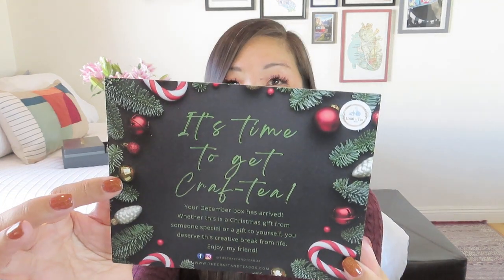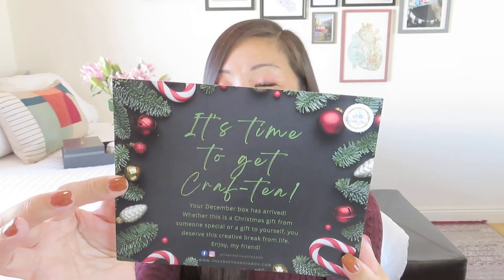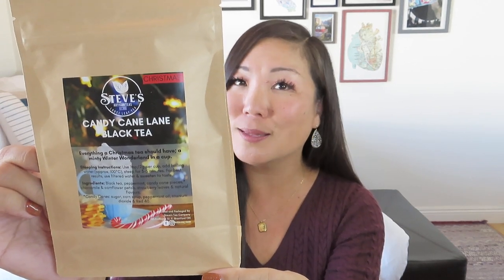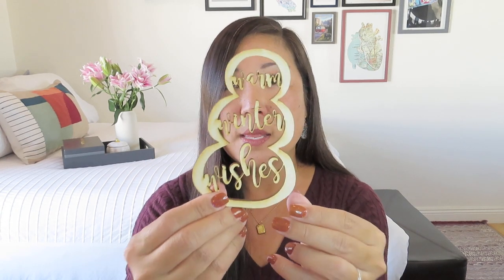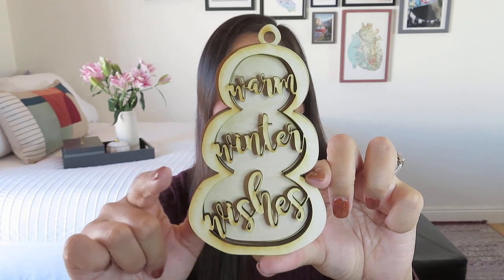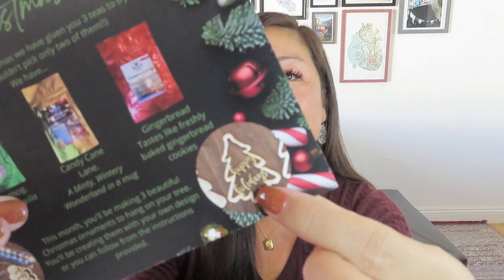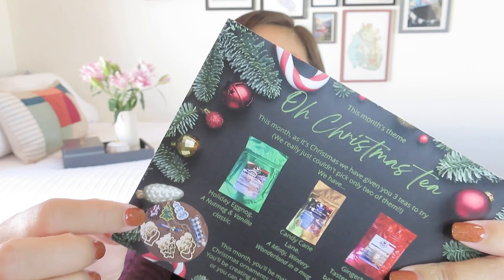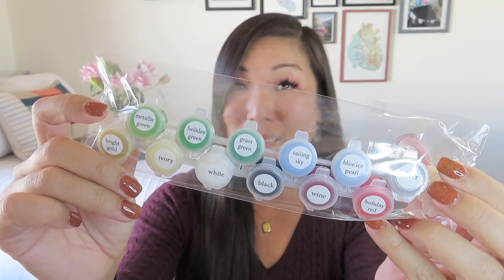The Craft & Tea Box | Oh Christmas Tea | December 2022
UPDATE: The box now includes SIX 2-piece ornaments!

The Craft and Tea Box
$58 CAN/month ($45 USD / £37)
Shipping: $8.95 CAN within Canada
$6.95 CAN shipping to US ($5.25 USD)
$10.95 CAN shipping to UK (£.4.5 GBP)
Receive a craft kit sourced from a small business owner and TWO bags of loose-leaf tea each month to broaden your taste buds.

* Beachly – $30 off using NOEL30 or $100 in goodies using BONUSBOX
* VineOh! – $10 off and a FREE charcuterie board using NOEL